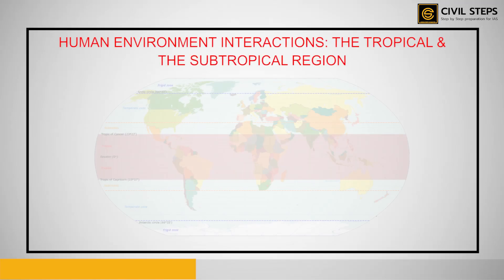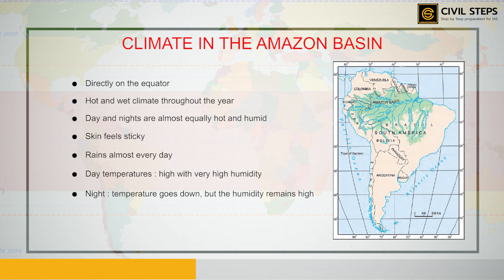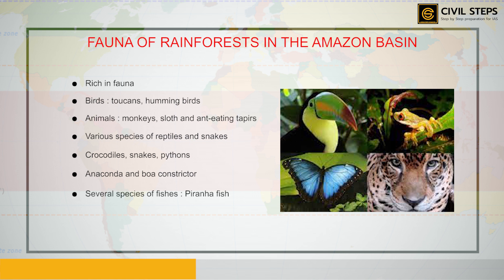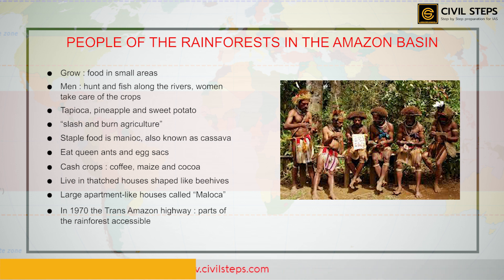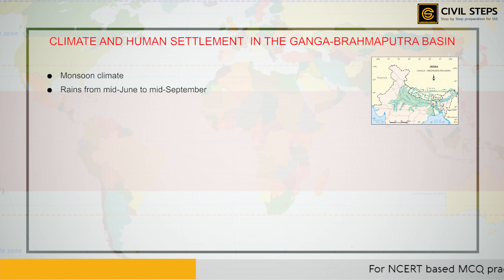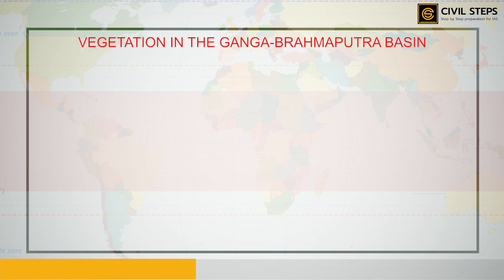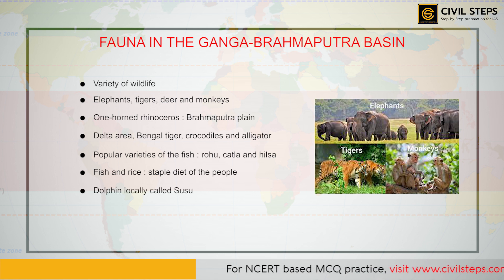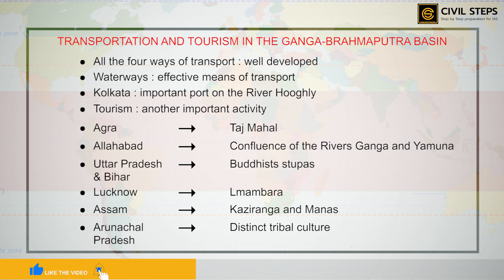NCERT|UPSC PREPARATION|TROPICAL & SUBTROPICAL REGION| CLASS 7TH GEOGRAPHY |SUGGESTED BY IAS TOPPER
In this video, we have covered chapter 8 i.e. HUMAN ENVIRONMENT INTERACTIONS: THE TROPICAL & THE SUBTROPICAL REGION of class 7th in which we are going to learn about:
1. THE AMAZON BASIN i.e its location, Climate, Vegetation, Fauna and people.
2. THE GANGA-BRAHMAPUTRA BASIN i.e. its Location and topography, Climate and Human settlement, VEGETATION, Fauna, Transportation and tourism.
This NCERT video as suggested by IAS topper in many IAS interview will help IAS aspirants who are indulged in UPSC Preparation.